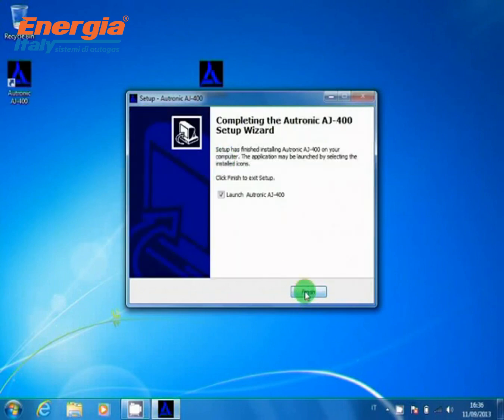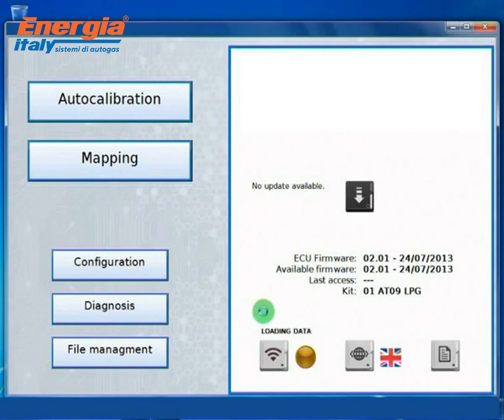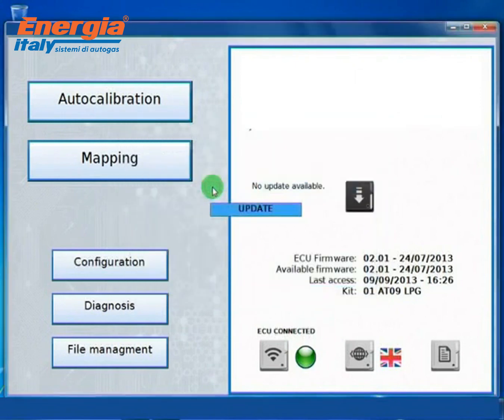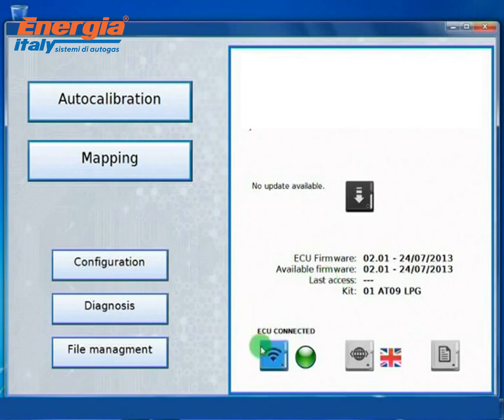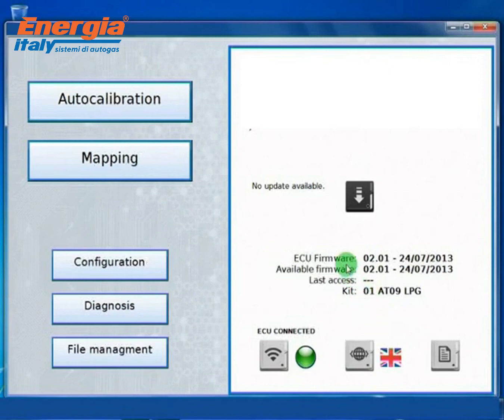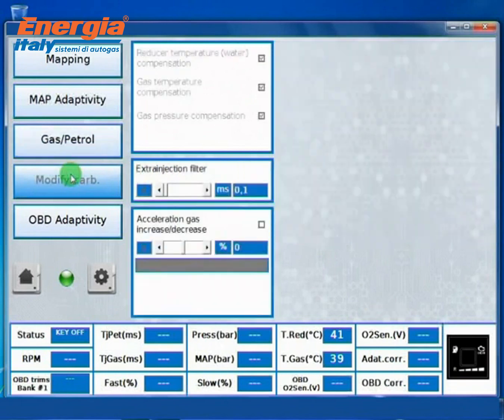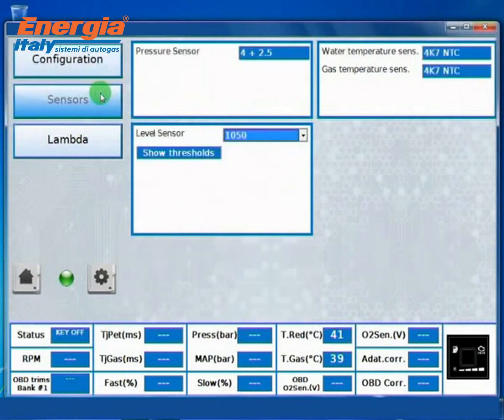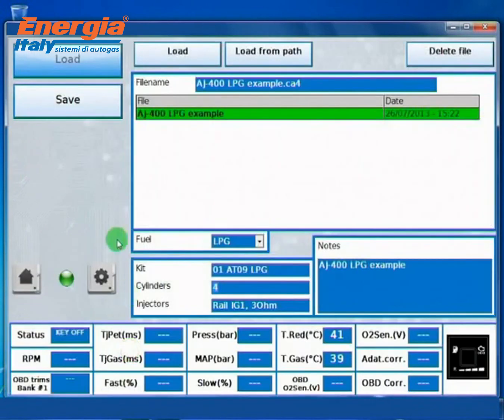Section #1 - Software installation and overview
We are a leading supplier of LPG/CNG/LNG Conversion kits and Tanks. We supply only 100% European made components for best fit installations around the world. With over 20 years’ experience in the industry and having knowledge from different countries around the globe made us provide the best for our partners in the World. ENERGIA Italy network is increasing rapidly as we promise to deliver the best products and services at competitive price level.